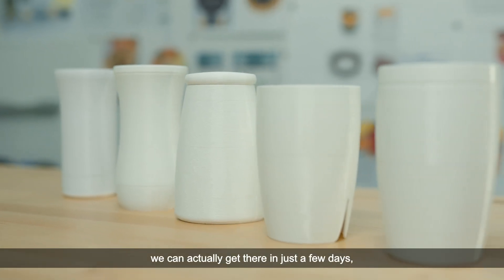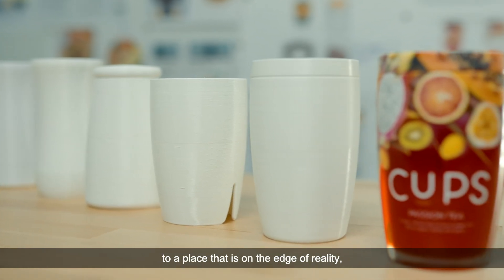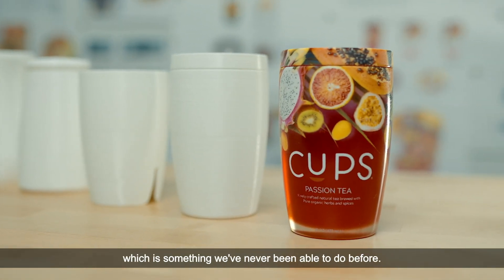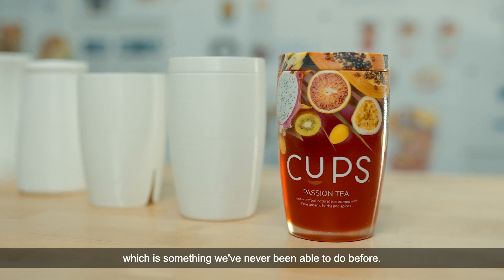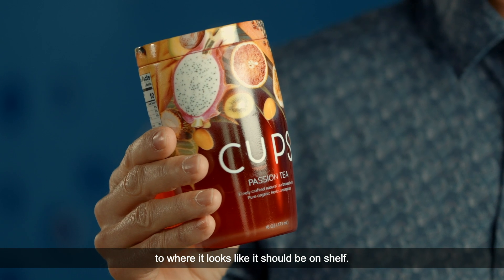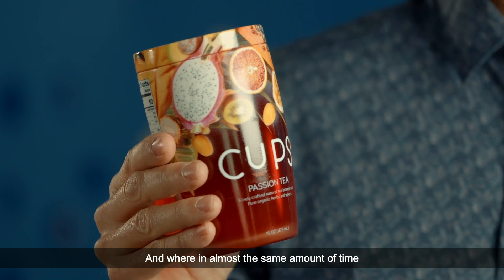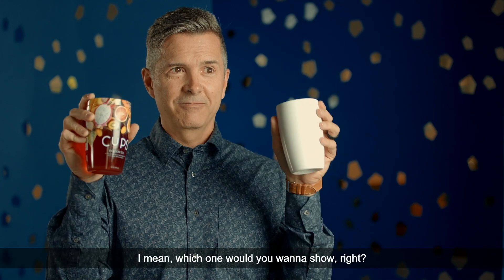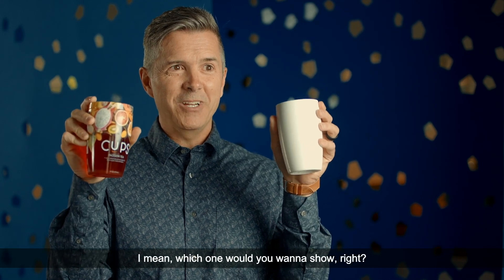Stratasys Debut of J55 Prime 3D Printer Impacts Package Design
J55 Prime from Stratasys extends full-color printing with new realistic materials.